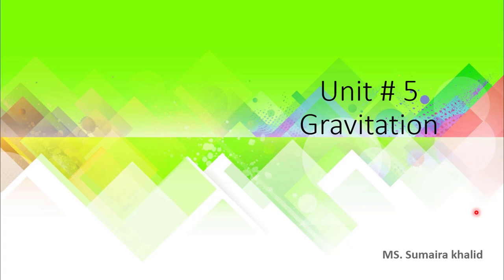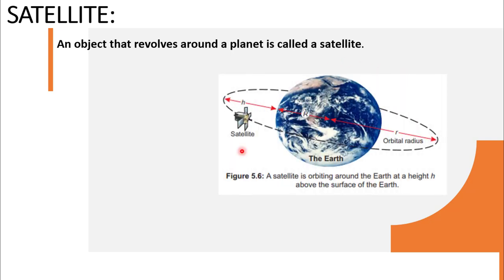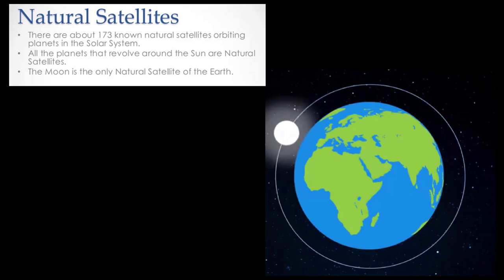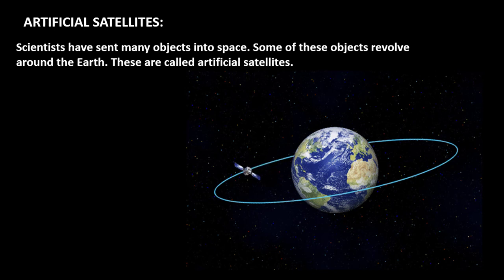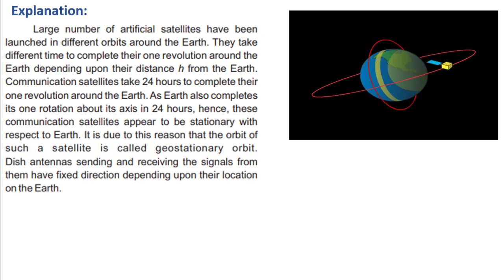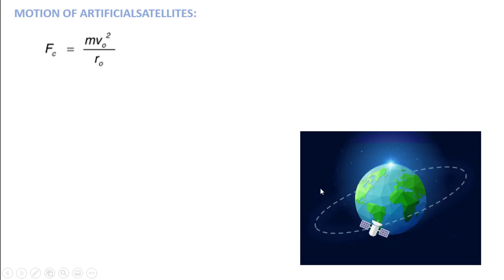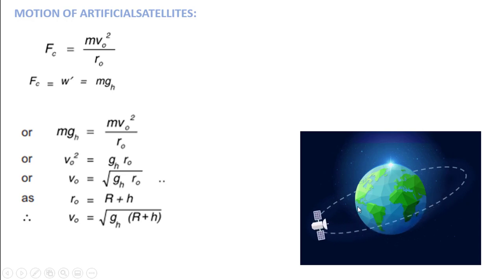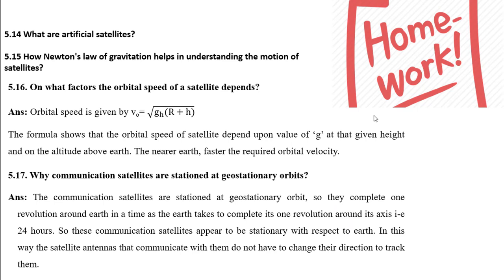Artificial satellite and motion of artificial satellite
Artificial satellites are man-made bodies that revolve around the earth. They are used for multiple purposes like communication, weather forecasting, remote sensing, etc. Examples: INSAT, IRS, SPUTNIK-I.
Satellite - An object that orbits another object. Natural satellite - A small or secondary planet which revolves around a larger one. Artificial satellite - A man-made object placed (or designed to be placed) in orbit around an astronomical body (usu. the earth).
communication satellite artificial satellites geostationary satellite artificial satellites orbiting the earth satellite orbits